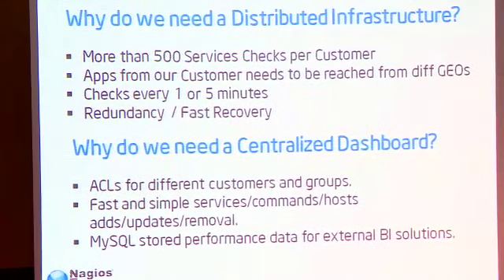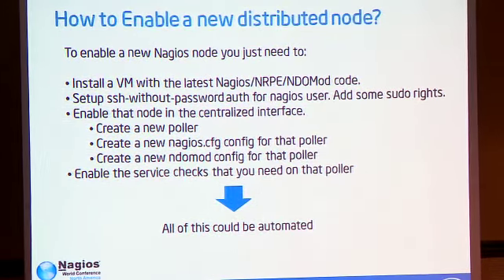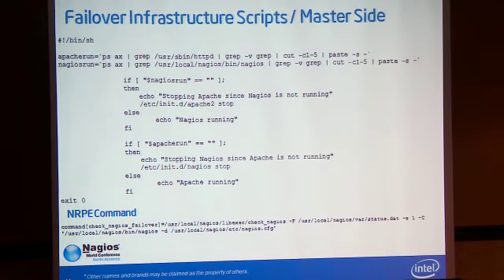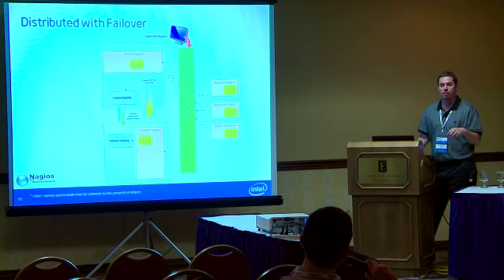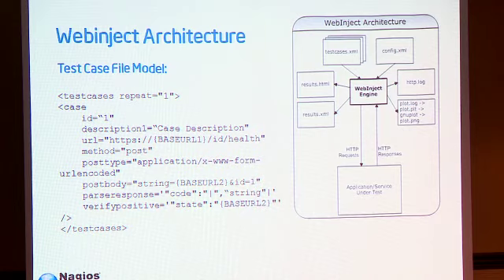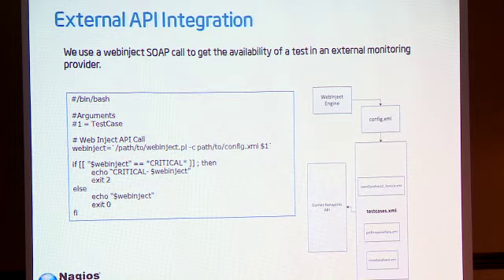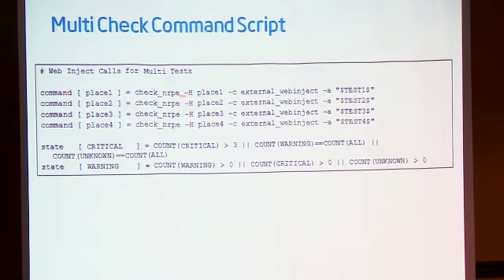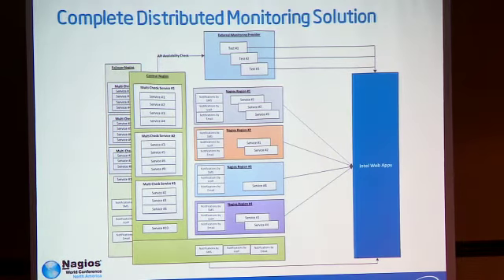Fernando Honig - Nagios Distributed Monitoring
Nagios Distributed Monitoring presentation in the NWC 2012